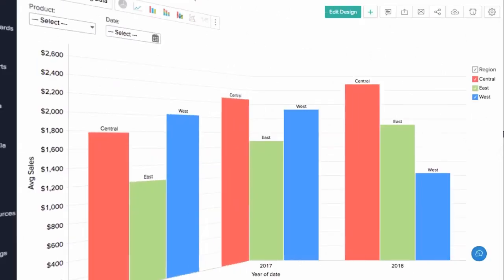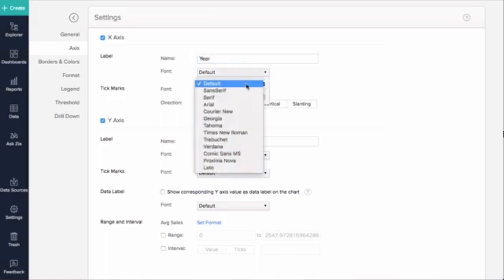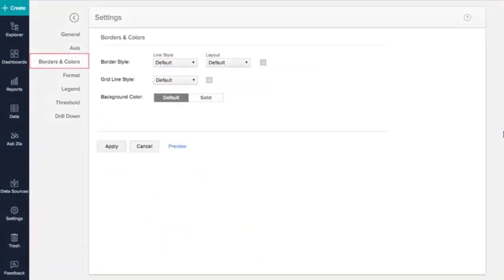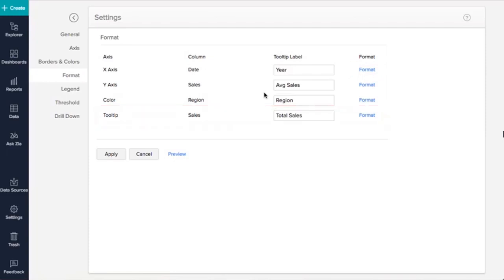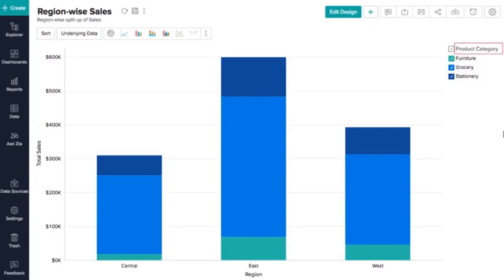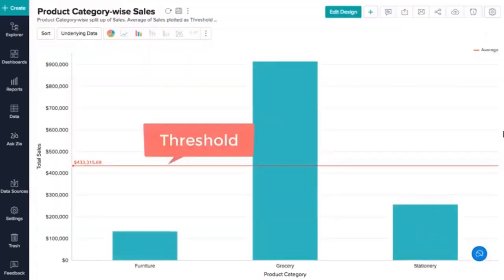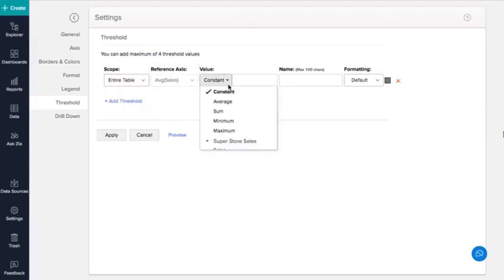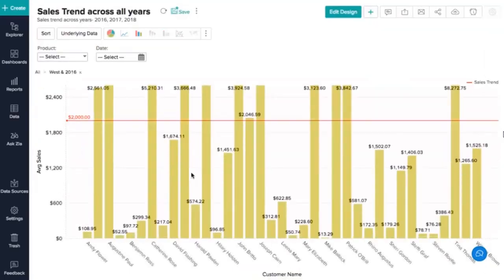Zoho Analytics: Personalización de gráficos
Este video proporciona una descripción general de las opciones de personalización de gráficos.

SYCA CONSUTORES, expertos en asesoría, capacitación y soporte técnico de sistemas administrativos en ZOHO en México y Latinoamérica. Brindamos servicio en las principales ciudades del país, contamos con aliados estratégicos en todo México para ayudarte.

Contamos con experiencia en implementación de software administrativo para los diferentes procesos  de tu negocio tales como: Control de inventario, Compras, Facturación, Punto de venta, Cuentas por cobrar, Cuentas por pagar, finanzas, contabilidad, producción, nómina y CRM para apoyar a la fuerza de ventas.

Visita nuestra página web para conocer más de nuestras soluciones empresariales.
Interior de la república 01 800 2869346

SYCA CAMBIA INNOVA Y CRECE. Pasión por servir.
Asesoría, capacitación y soporte ZOHO en Ciudad de México, Guadalajara, Monterrey, Querétaro, León, Aguascalientes, Morelia, Puebla, Zacatecas, Chihuahua, Hermosillo, Veracruz, Tijuana, Saltillo y Cancún.